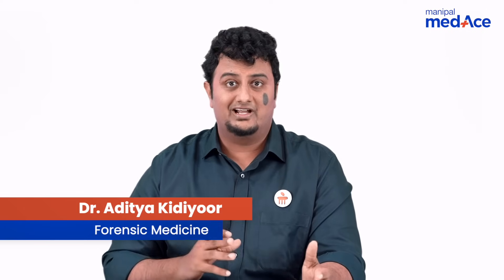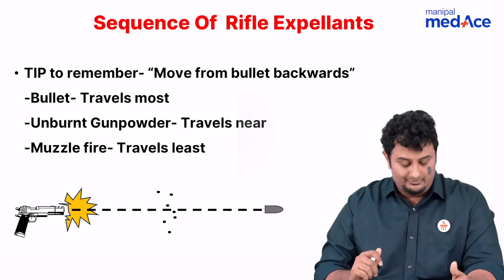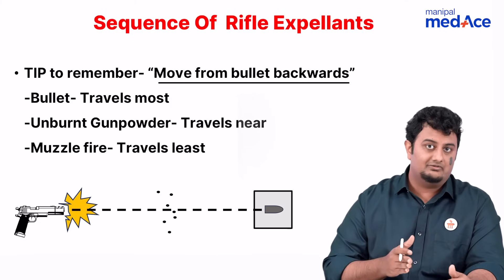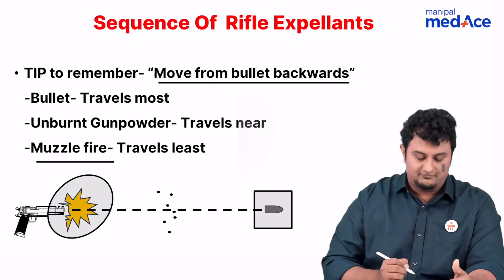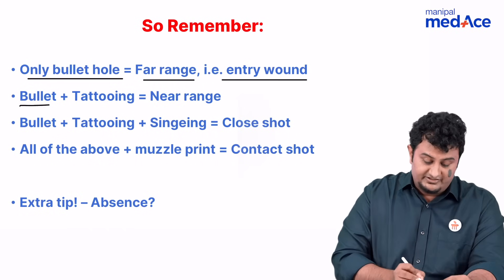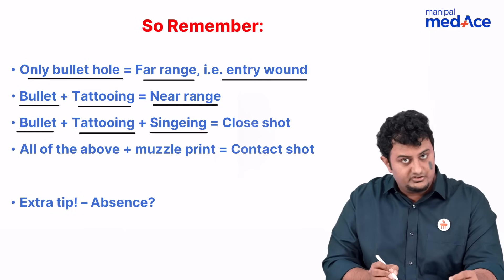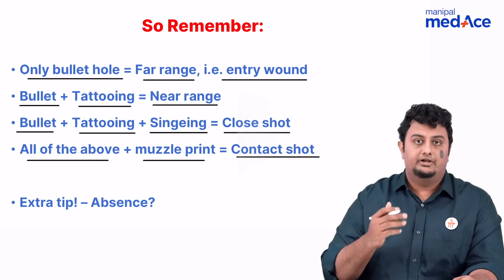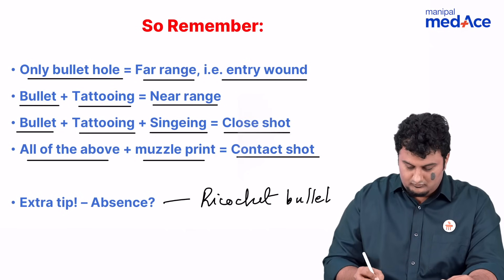NEET-PG Prep | Forensic Medicine| Rifled firearm ranges by Dr. Aditya Kidiyoor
Lock and load, NEET-PG aspirants! Dr. Aditya Kidiyoor is your guide through the intricate concept of Rifled Firearm Ranges. Join us as we explore the science behind this very important topic for this years’ exam. Get ready to aim high and high the bull’s eye!